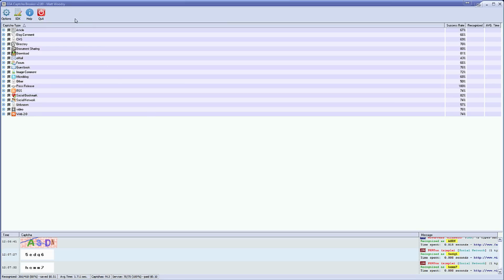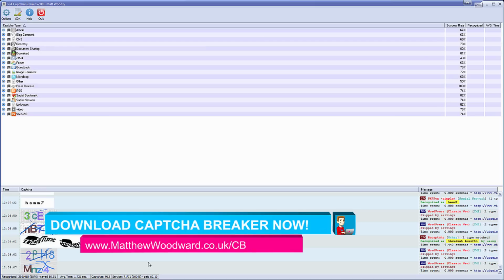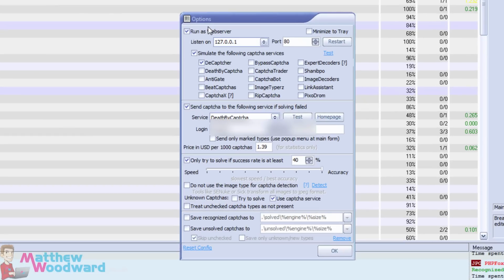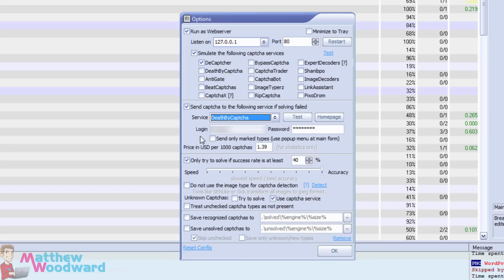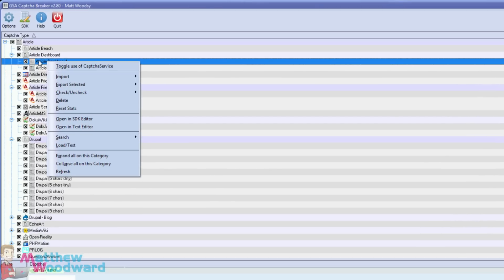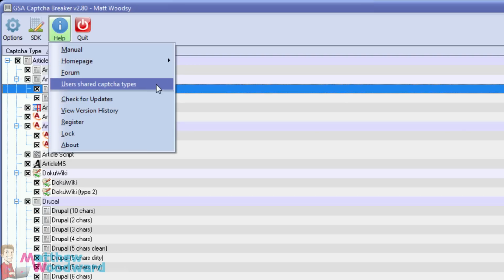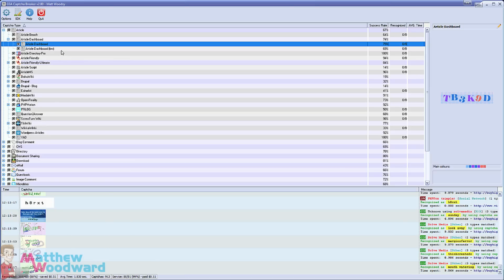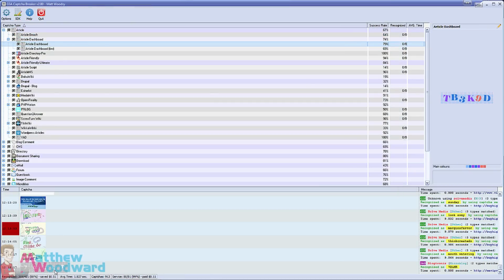GSA Captcha Breaker Review - How To Slash Captcha Solving Costs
One of my biggest costs with link building was solving captchas.

GSA Captcha Breaker solved that problem

I used to spend around $60 a day on solving captchas and all the SEO and internet marketing software I had to run was crazy!

GSA Captcha Breaker is a piece of software which solves captcha codes for you.

You can connect it to 99% of IM/SEO software and it’ll intercept the captchas and solve them.

🎞️ - Video Chapters
00:00 Introduction To GSA Captcha Breaker
00:06 What You Will Learn
00:31 Main Interface
01:56 Captcha Types
02:40 General Options
09:22 Integrating With GSA Search Engine Ranker